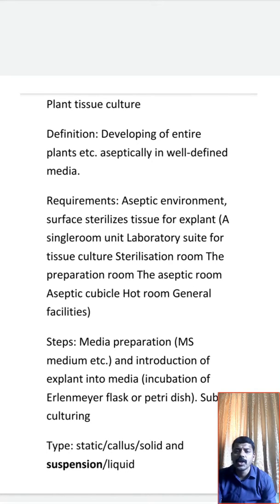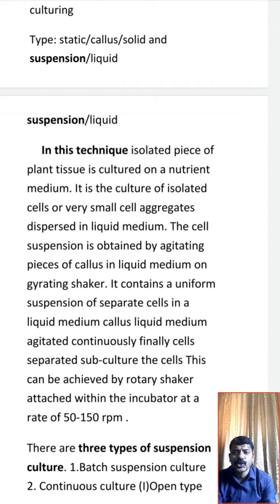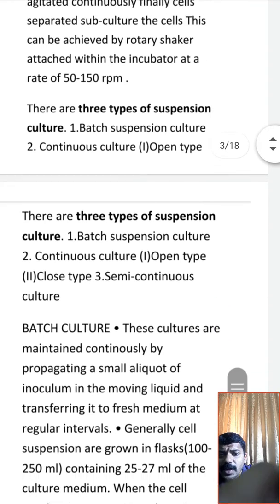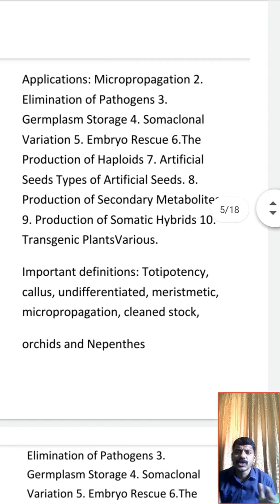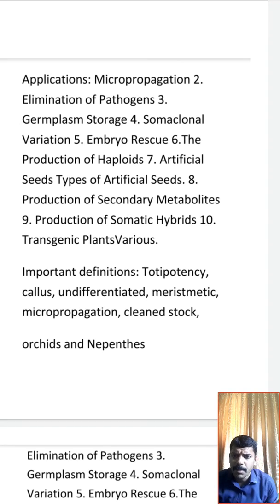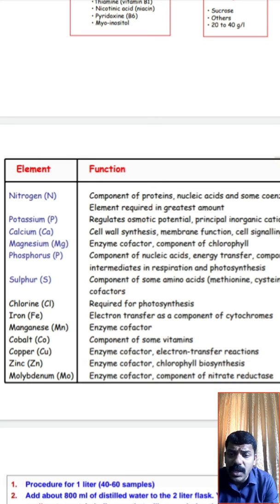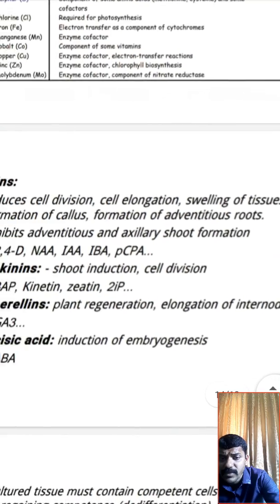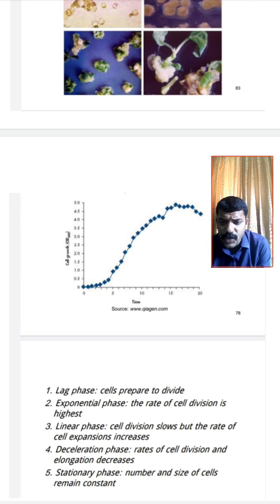Plant tissue culture